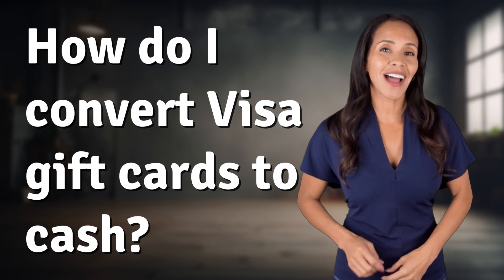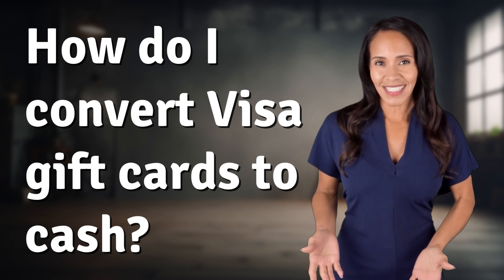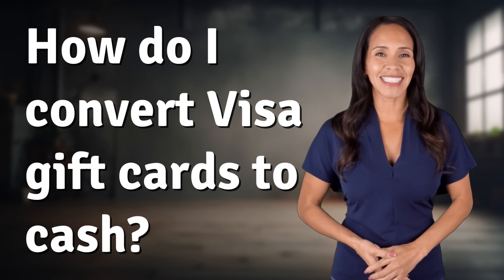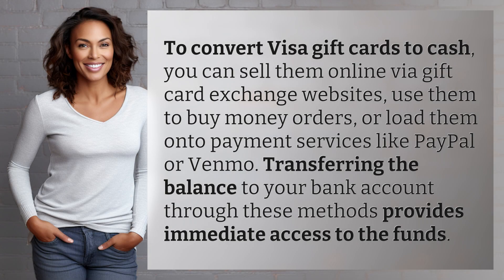How do I convert Visa gift cards to cash?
Turning Visa Gift Cards into Cash: Easy Ways to Cash Out 👉 Cash Out Visa Gift Cards 👉 Learn the top methods for converting Visa gift cards to cash quickly and easily. From using gift card exchange websites to loading the balance onto payment services, find out how to get access to your money in no time.

Laura S. Harris (2024, May 20.) How do I convert Visa gift cards to cash?
    🌐 AskAbout.video